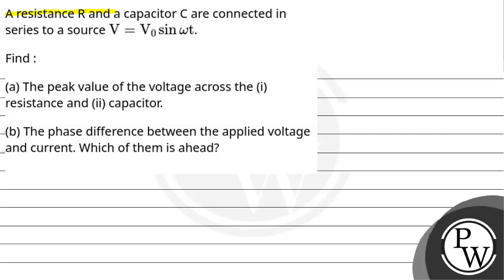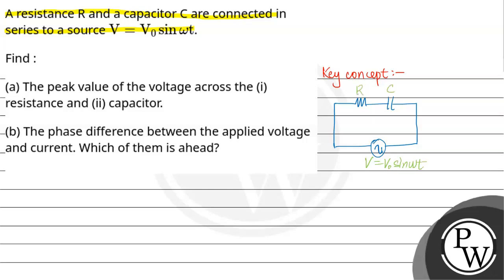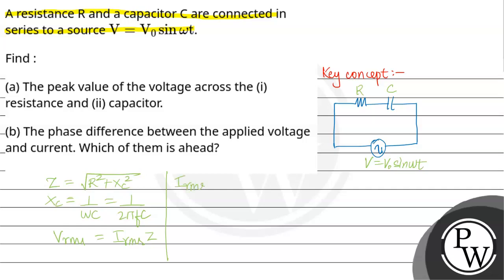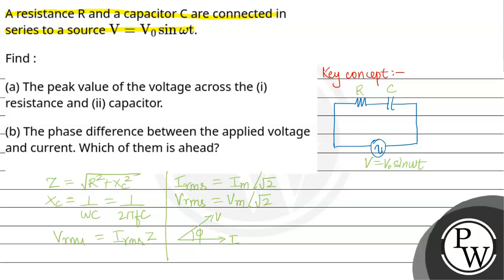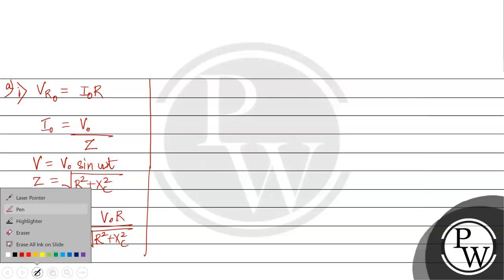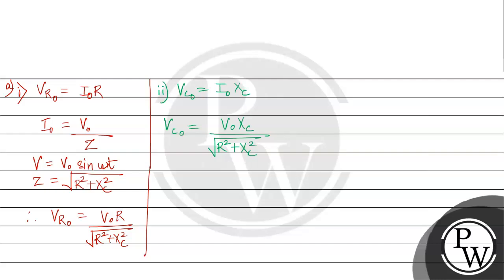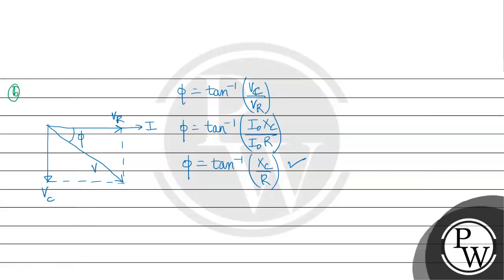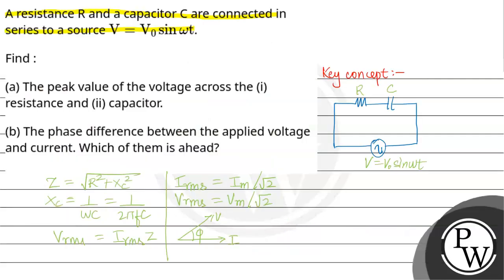A resistance R and a capacitor C are connected in series to a source V=V0sin&#969;t.\nFind :\n(a....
A resistance R and a capacitor C are connected in series to a source V=V0sin&#969;t.\nFind :\n(a) The peak value of the voltage across the (i) resistance and (ii) capacitor.\n(b) The phase difference between the applied voltage and current. Which of them is ahead?